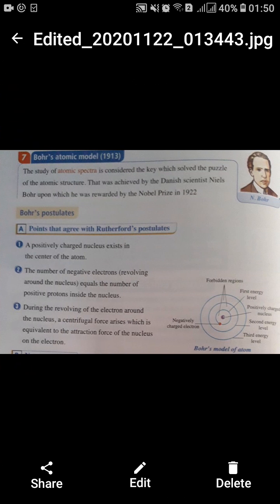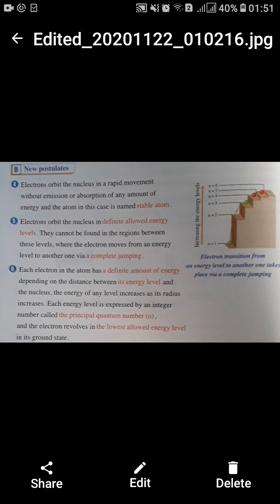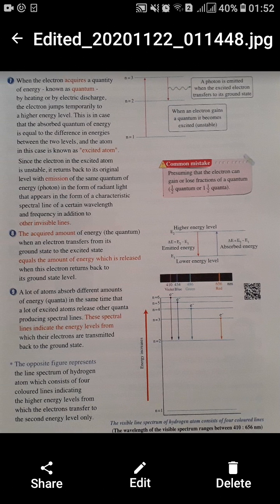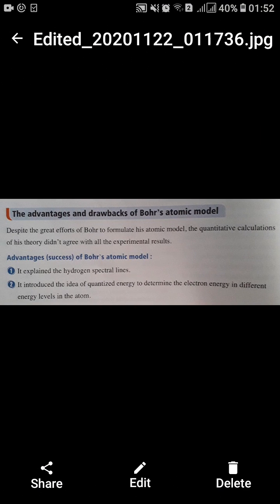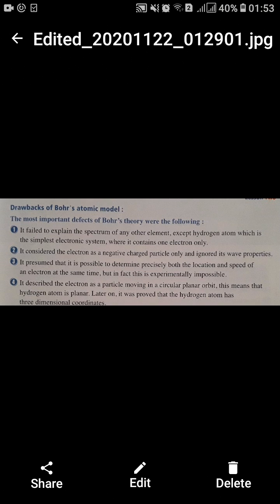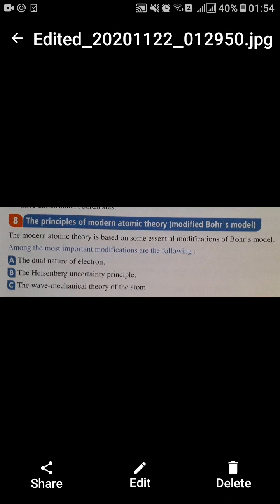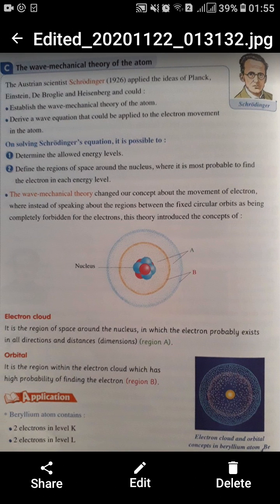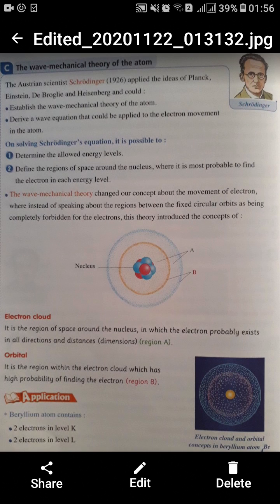Senior 2 - Chemistry - The Atomic Structure